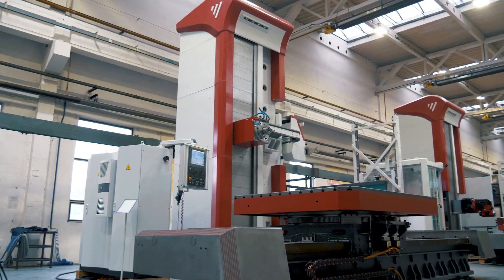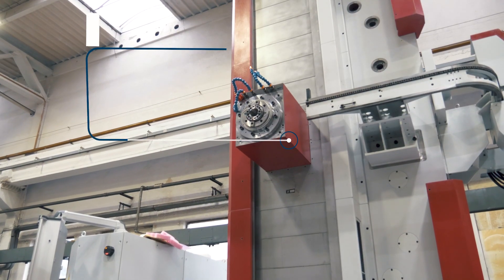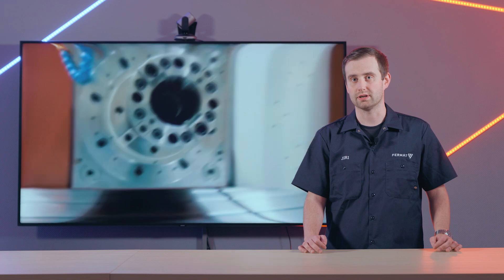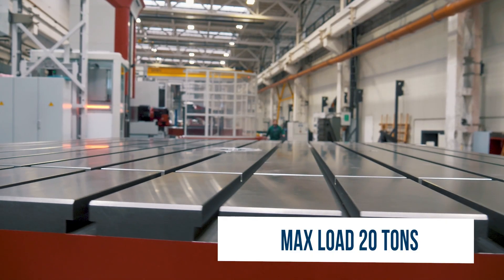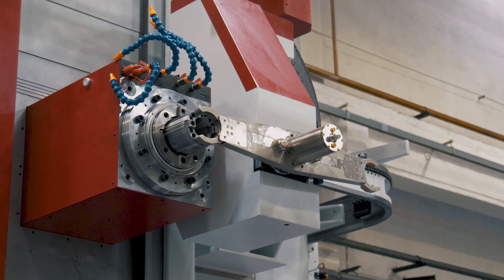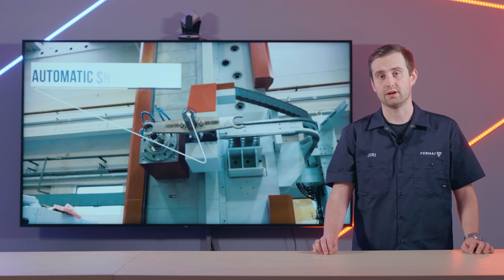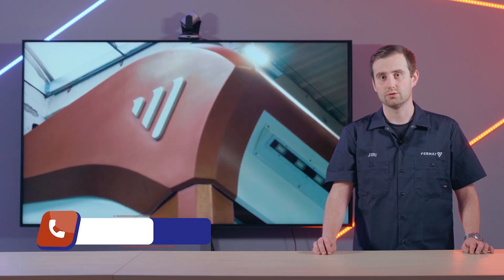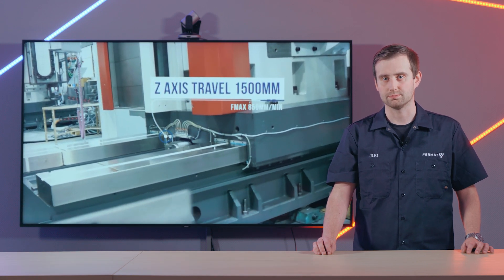WFT 13 CNC New Best-Selling Machine With Section 179 Tax Deduction | FERMAT MACHINERY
Introducing the new best-selling machine the FERMAT WFT-13 table type horizontal
boring mill the CNC is Fanuc 32i and it comes with standard fanuc operators hand wheel.

As part of our FERMAT vaccine promotion we are offering  this machine 95 percent of its catalog
price with two year warranty and 10 days of operator training included, if you act fast you can have this machine delivered to your shop by the end of this year and the take advantage of the section 179 tax deduction.

This new machine will surely provide maximum production process and quality results to your future projects because of its advance functions and controls
In this video you will know more about the specification and details about our brand new horizontal boring mill.

Should you have any enquiries, please send us an e-mail: , or for the U.S. market, e-mail Lucas Precision, a FERMAT Group company: , or call toll-free: 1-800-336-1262, or telephone in the U.S.: , or send us a fax